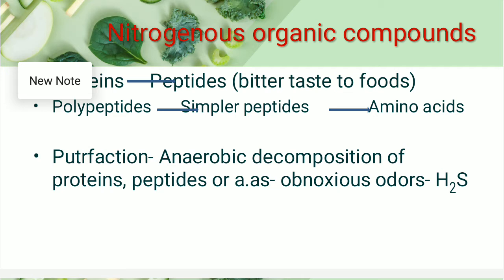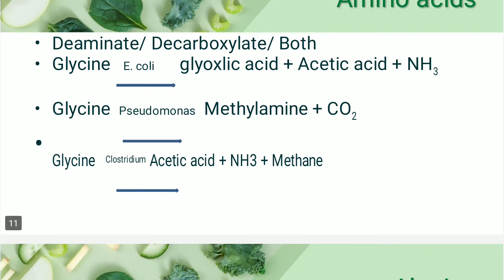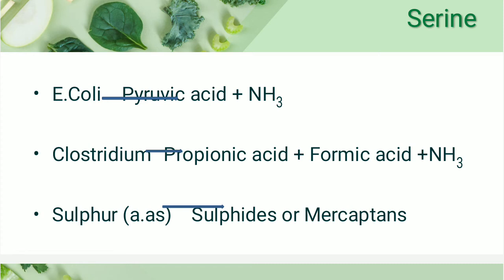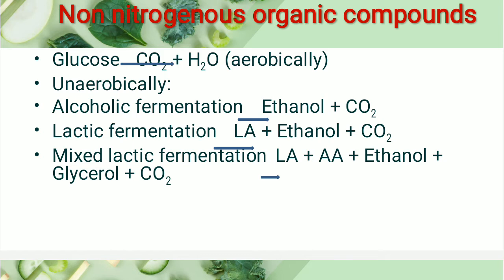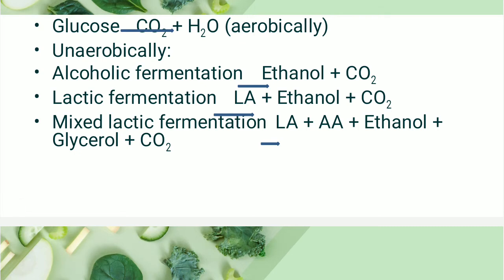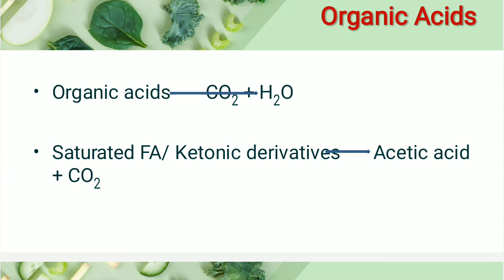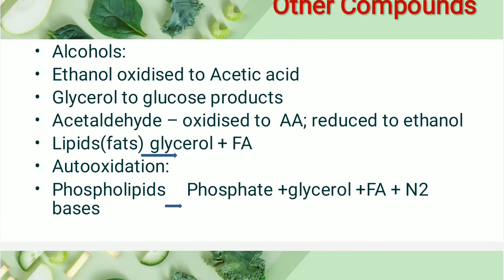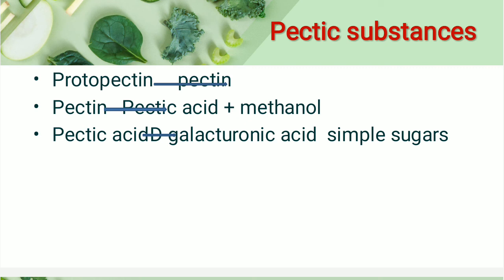April 27, 2020